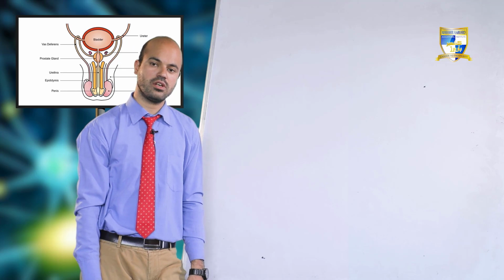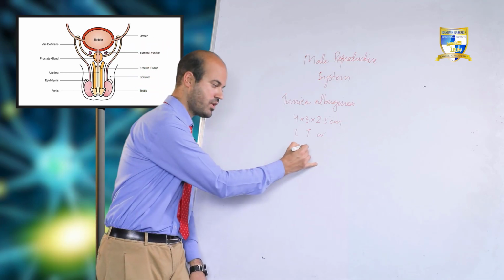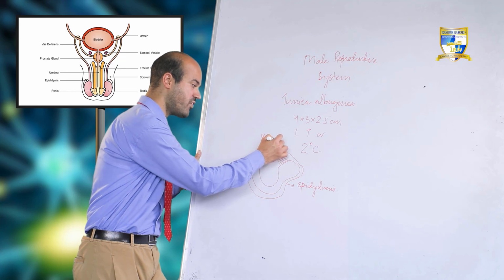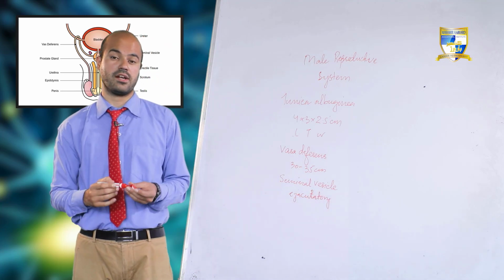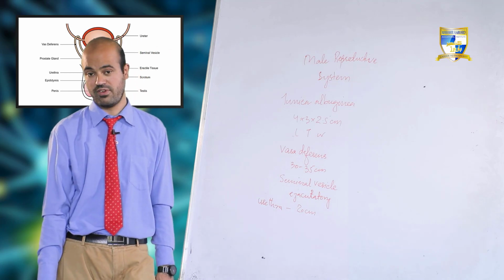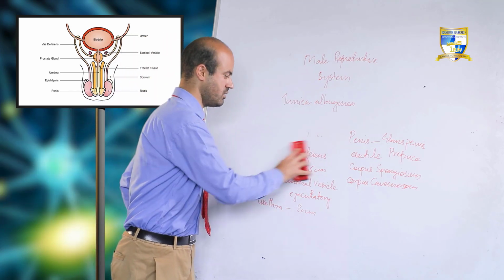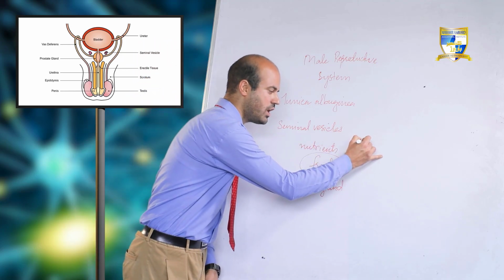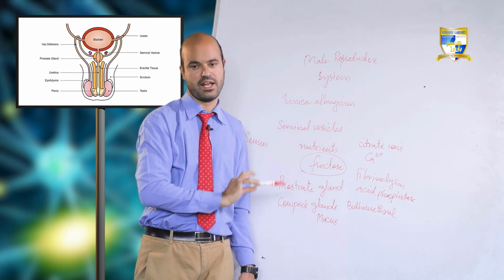How do organisms reproduce? | Lecture 10 | Class 10th | Biology.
Chapter "How do organisms reproduce? ", lecture 10 delivered by  Mr. Omeas Hamid, Biology Teacher at Kashmir Harvard Educational Institute.

★ Important Links ★

👍Liked?